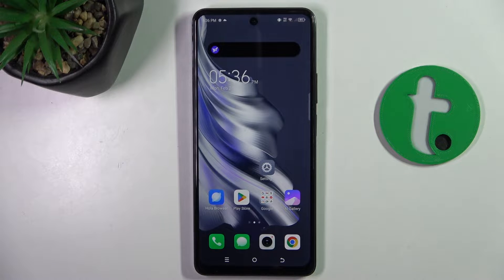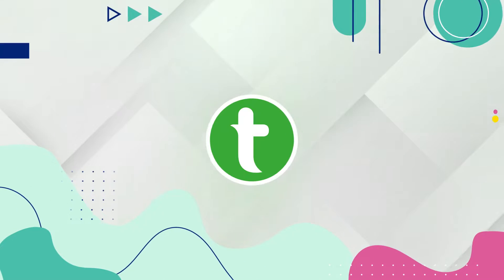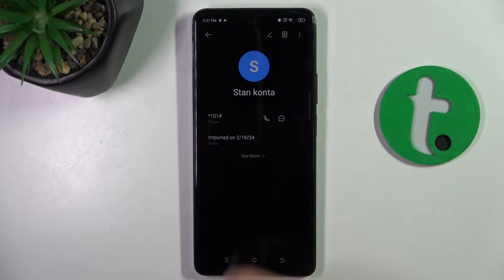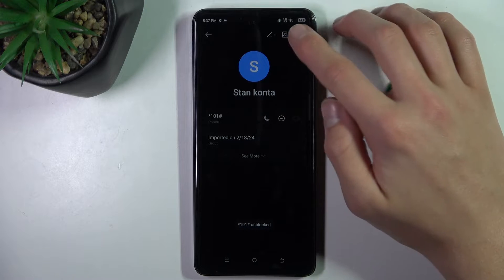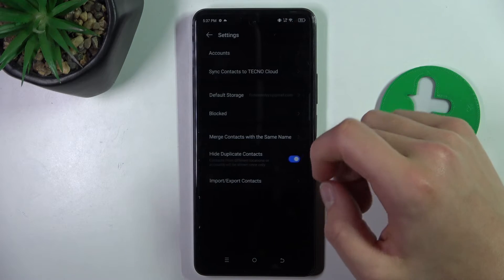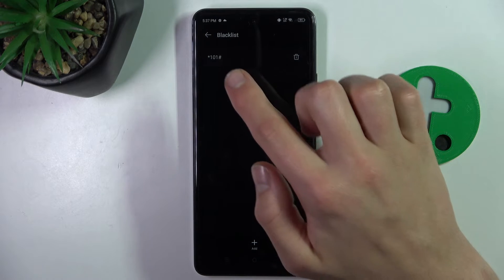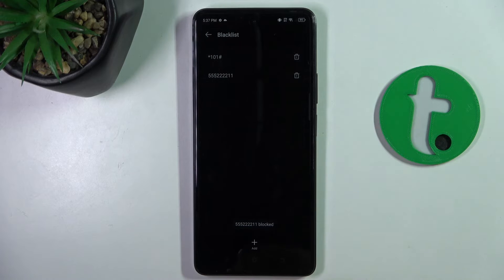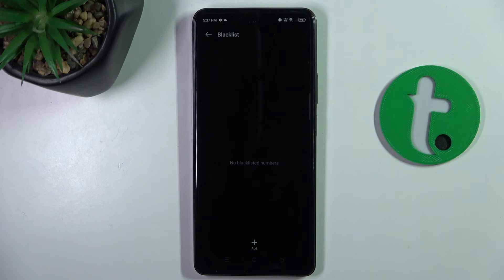How to Unblock a Number on TECNO Spark 20 Pro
Reconnect with ease on your TECNO Spark 20 Pro! Join our quick tutorial to learn the simple steps to unblock a number. Regain communication with contacts effortlessly without compromising your privacy. Watch now and unlock hassle-free communication on your TECNO Spark 20 Pro!

How to unblock the number on TECNO Spark 20 Pro?
How to unblock the contact on TECNO Spark 20 Pro?
How to accept calls from chosen contacts on TECNO Spark 20 Pro?